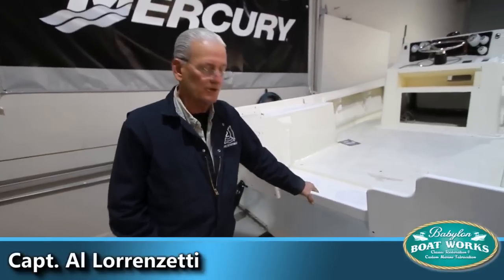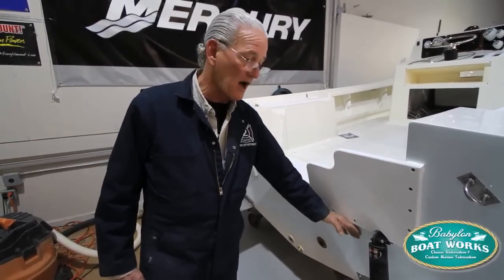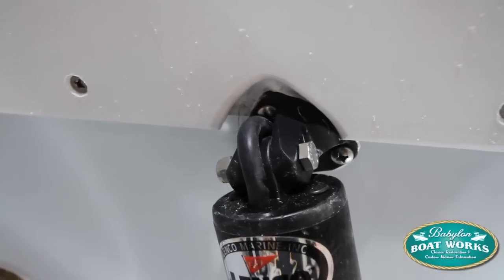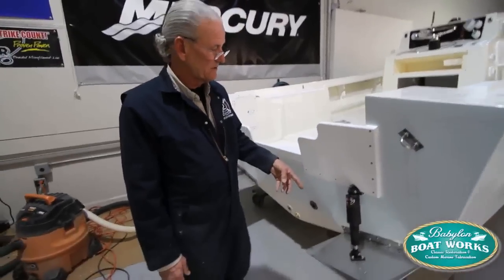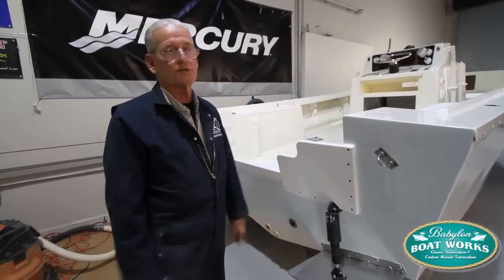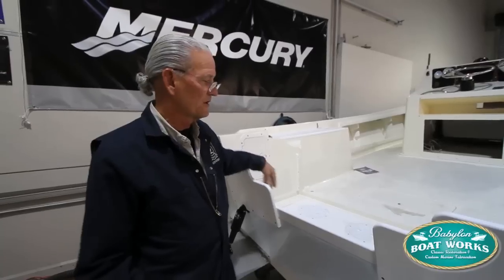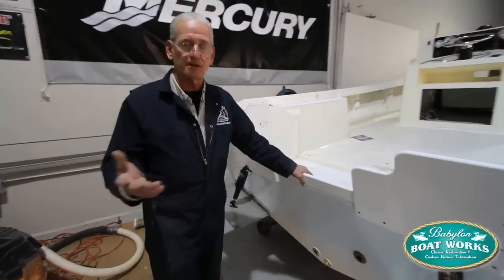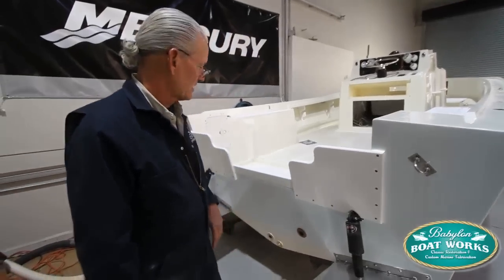Lenco trim tabs and transom splash guards for the1979 23 Mako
Captain Al Lorenzetti install Lenco trim tabs and custom splash guards on the 23' Mako